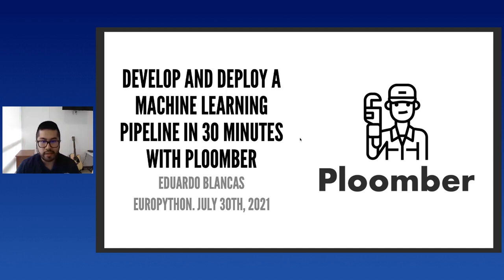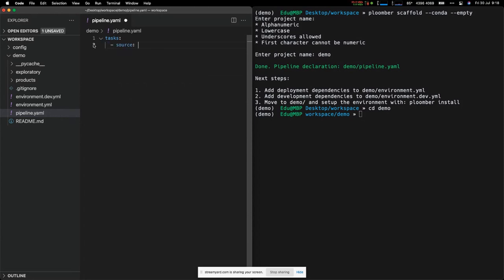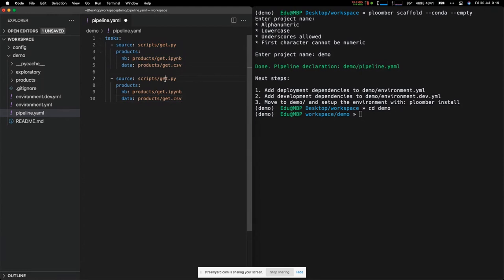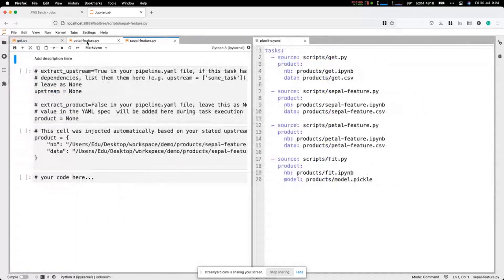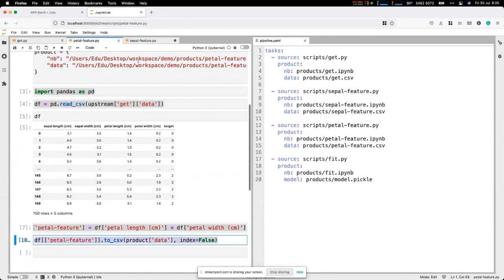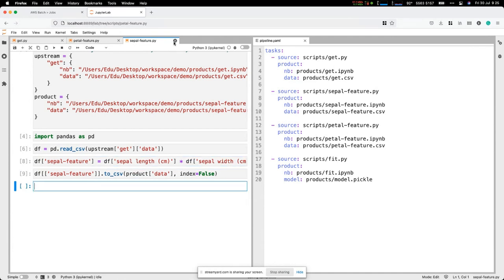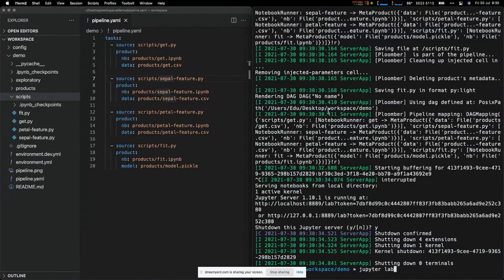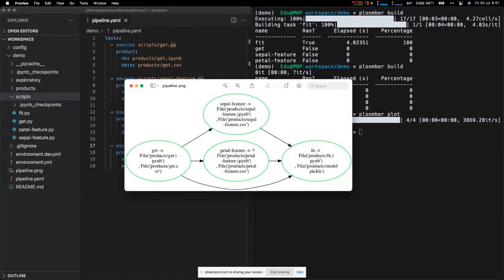Eduardo Blancas - Develop and deploy a Machine Learning pipeline in 30 minutes with Ploomber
Develop and deploy a Machine Learning pipeline in 30 minutes with Ploomber
[Online]

By Eduardo Blancas

* Description *

Development tools such as Jupyter are prevalent among data scientists because they provide an environment to explore data visually and interactively. However, when deploying a project, we must ensure the analysis can run reliably in a production environment like Airflow or Argo; this causes data scientists to move code back and forth between their notebooks and these production tools. Furthermore, data scientists have to spend time learning an unfamiliar framework and writing pipeline code, which severely delays the deployment process.

Ploomber solves this problem by providing:

A workflow orchestrator that automatically infers task execution order using static analysis.
A sensible layout to bootstrap projects.
A development environment integrated with Jupyter.
Capabilities to export to production systems (Kubernetes, Airflow, and AWS Batch) without code changes.

* Who and why *

This talk is for data scientists (with experience developing Machine Learning projects) looking to enhance their workflow. Experience with production tools such as Airflow or Argo is not necessary.

The talk has two objectives:

Advocate for more development-friendly tools that let data scientists focus on analyzing data and take off the overhead of popular production tools.
Demonstrate an example workflow using Ploomber where a pipeline is developed interactively (using Jupyter) and deployed without code changes.

* Resources *